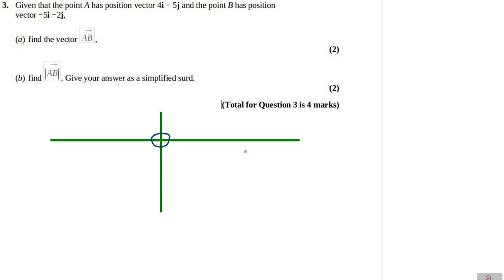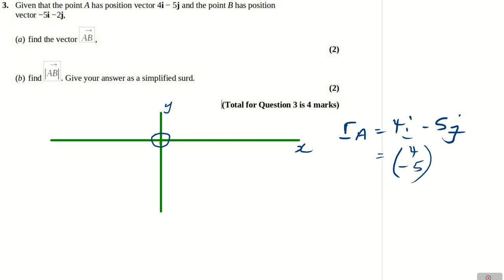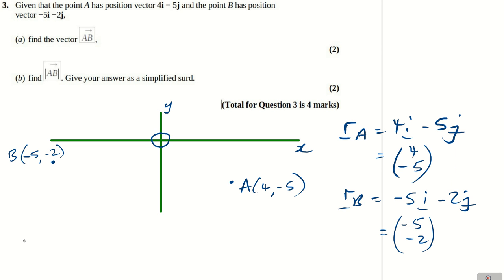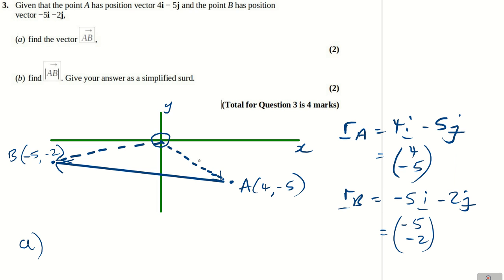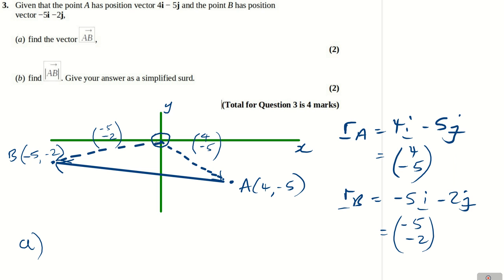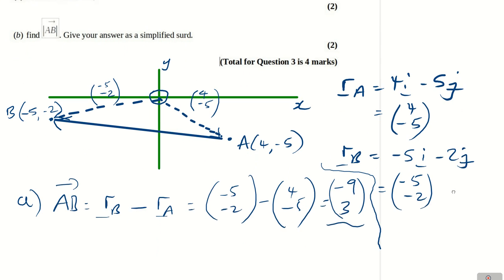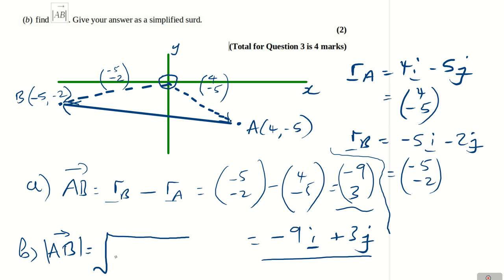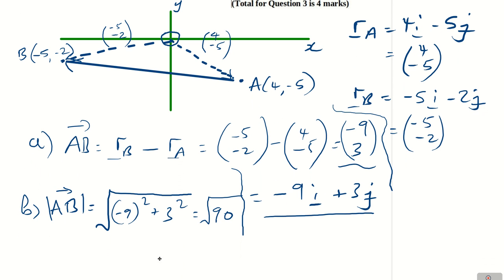Pearson-Edexcel GCSE to A-level Transition Vectors Exam Questions Q3